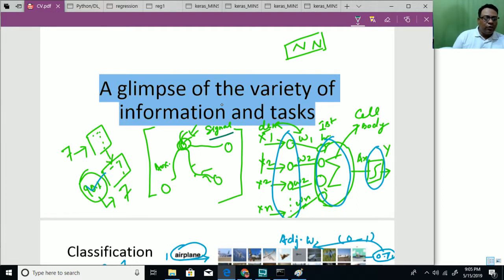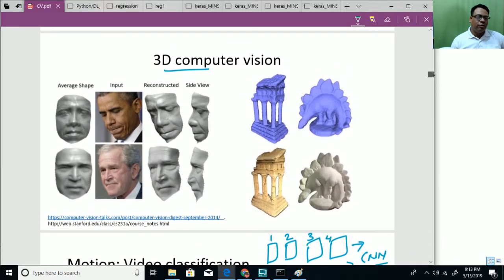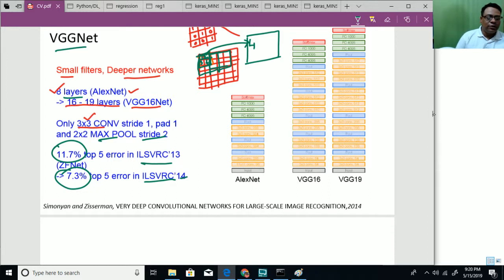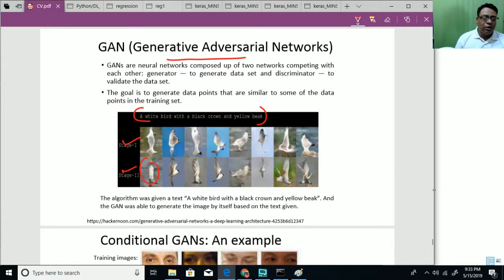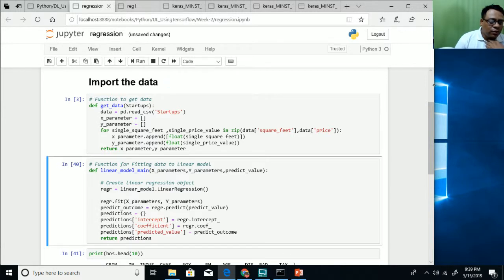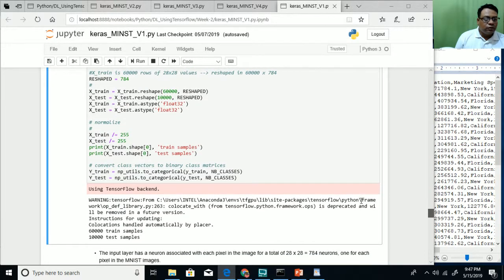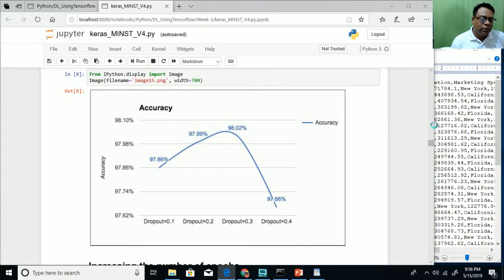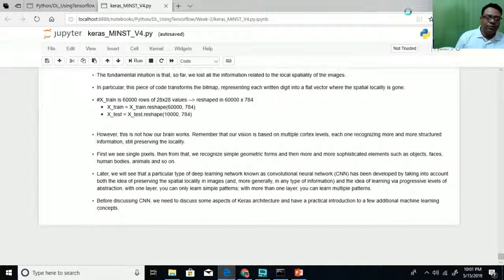Neural Network : A glimpse of the variety of information and tasks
Neural Network : CNN, RNN, LSTM, RESNET, GOOGLE NET, Semies Network